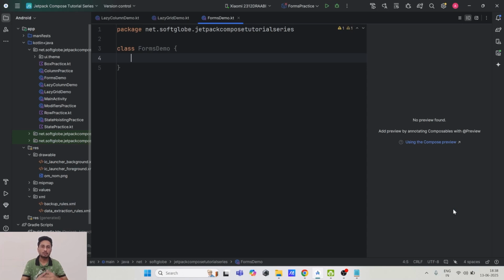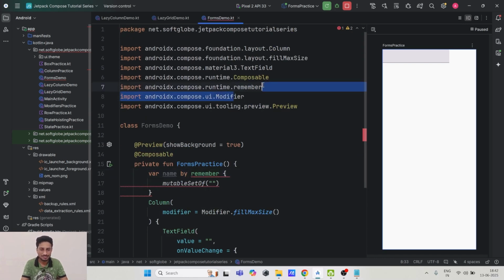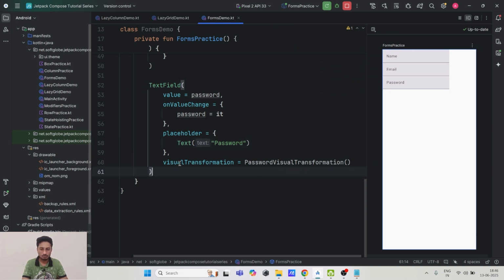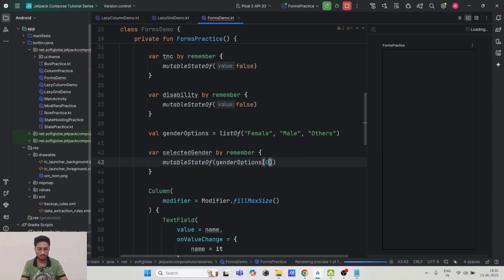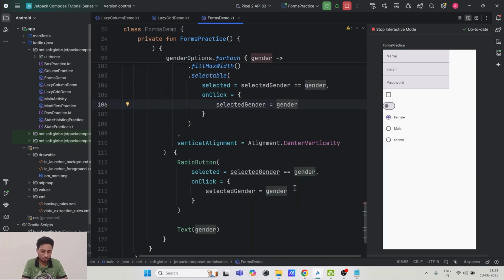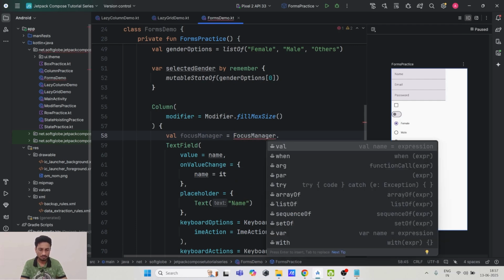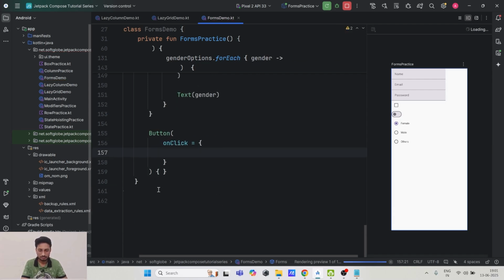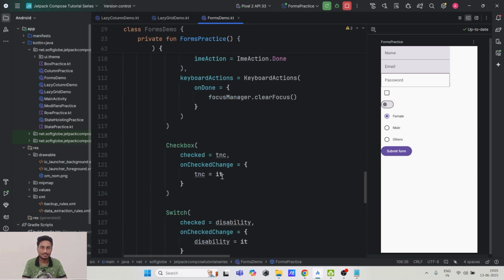How to implement Textfield, Checkbox and RadioButton in Jetpack Compose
In this video, we'll talk about how to take input from user in Jetpack compose using TextField, CheckBox, RadioButton and Switch input composables.